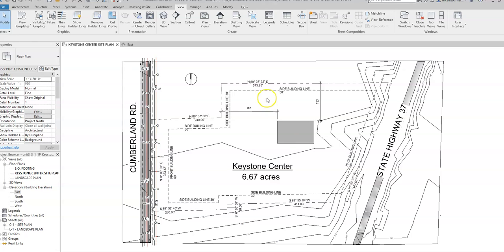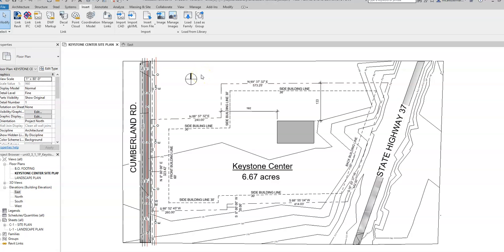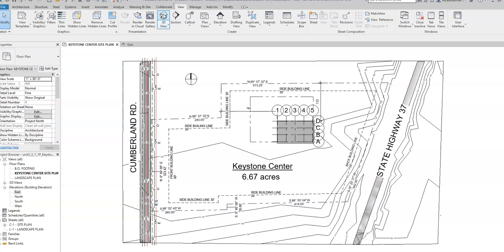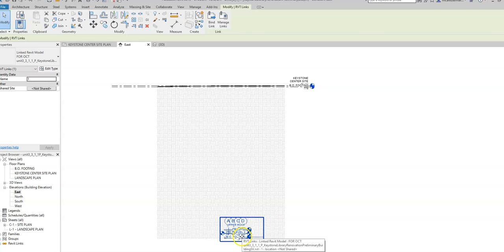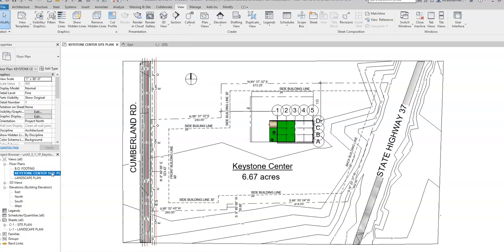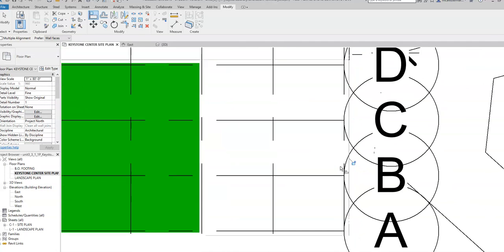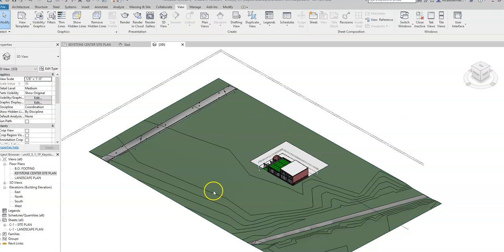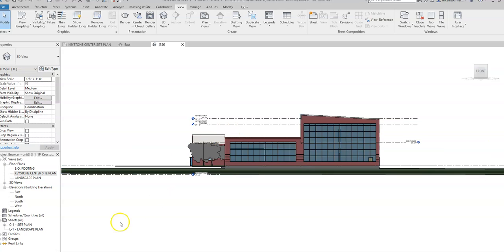PLTW CEA - Project 3.1.1 - Linking Revit Keystone Library To The Revit Keystone Library Site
How to Link Your Revit Keystone Library to the Revit Keystone Library Site for CEA